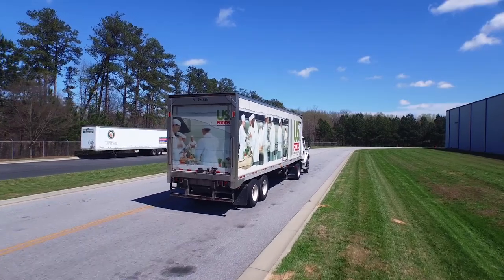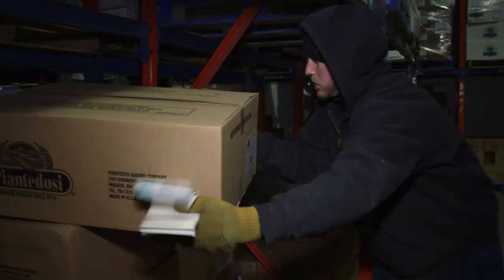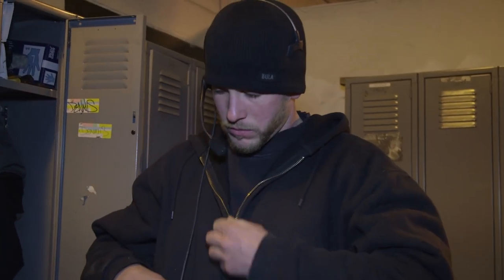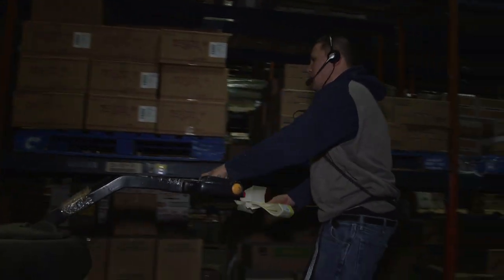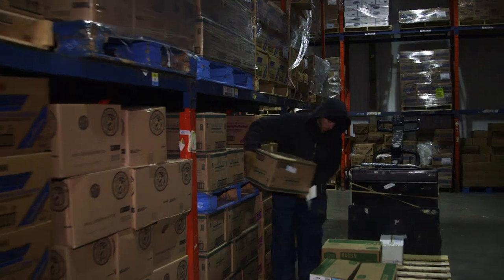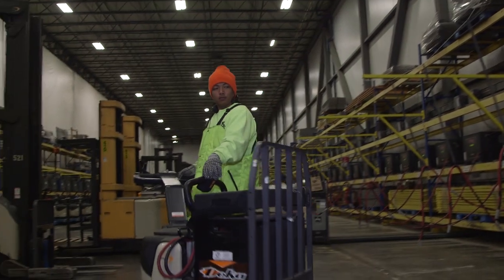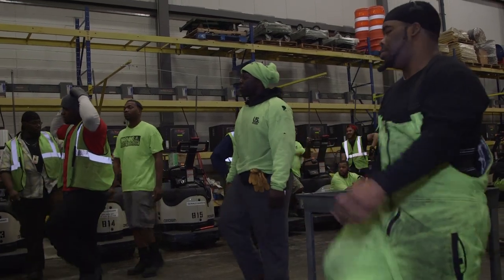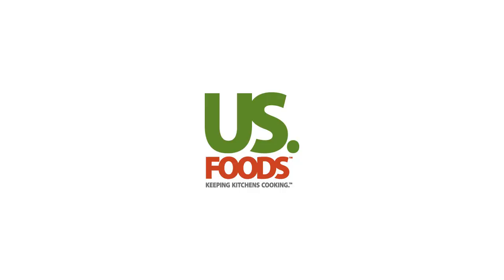Day in the life of a US FOODS SELECTOR - version 007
US Foods Selectors.  A day in the life of a Selector.
Watch and learn and decide if this job is right for you.
Everyone works hard selecting and loading US Foods Trucks

updated by Sean Paul Jackson